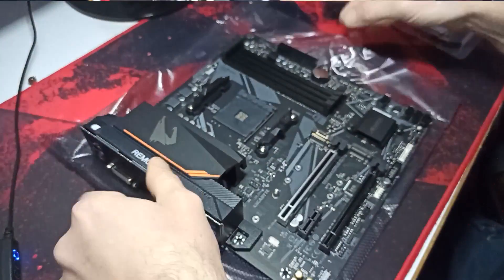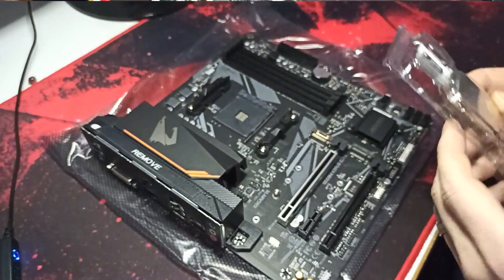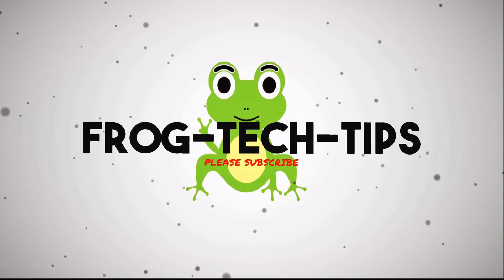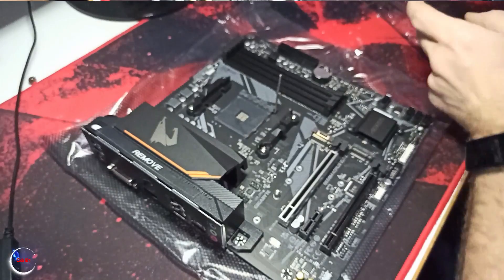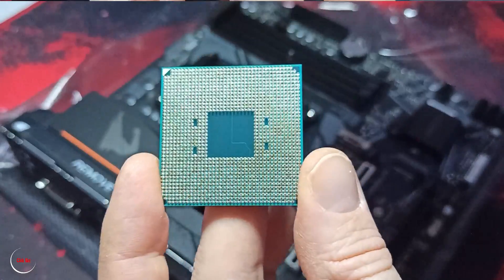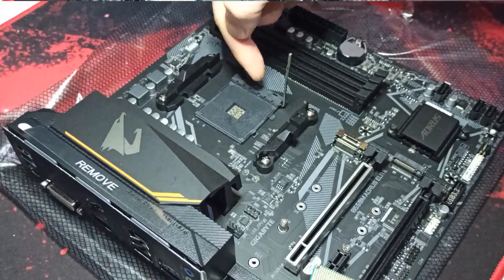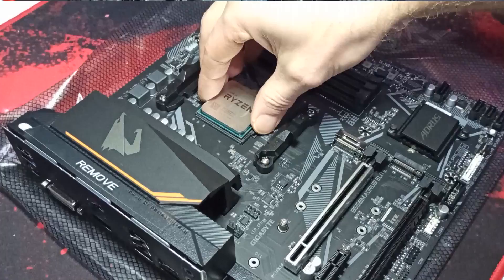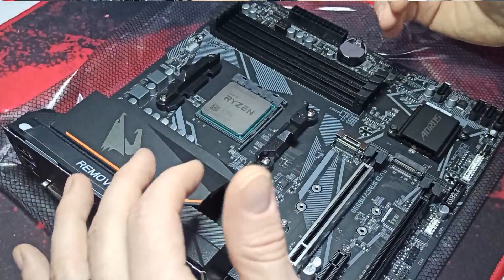How to Install an AMD Ryzen CPU in to a Motherboard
In this video, we'll cover everything you need to know to ensure a successful installation, including:

    Preparation: We'll start by gathering all the necessary tools and components, ensuring a clean and static-free workspace for the installation process.

    Identifying Components: We'll take a close look at the AMD Ryzen CPU and the motherboard to familiarize ourselves with the components and their respective socket types.

    Precautions: Before handling the CPU, we'll discuss important precautions to prevent damage to the delicate pins and components.

    Aligning the CPU: We'll demonstrate how to properly align the Ryzen CPU with the motherboard socket, ensuring the orientation is correct before installation.

    Securing the CPU: We'll guide you through the process of gently lowering the CPU into the socket and securing it in place with the retention mechanism.

Throughout the video, we'll provide helpful tips and tricks to streamline the installation process and troubleshoot any potential issues that may arise.

By the end of this tutorial, you'll have the confidence and knowledge to successfully install an AMD Ryzen CPU onto a motherboard, empowering you to build your own high-performance PC with ease.

Let's dive in and get started on this exciting journey of PC building together.